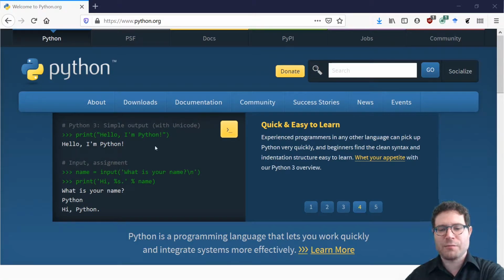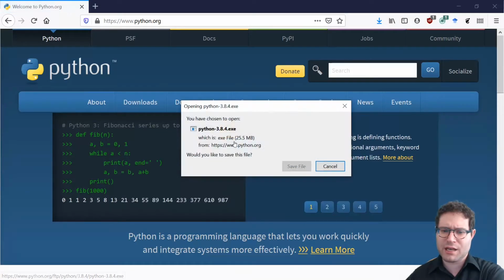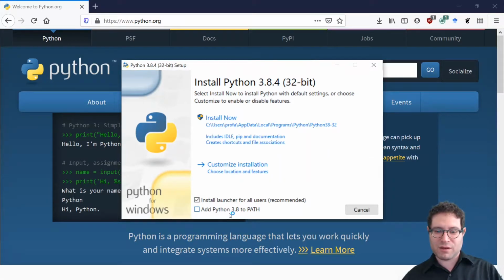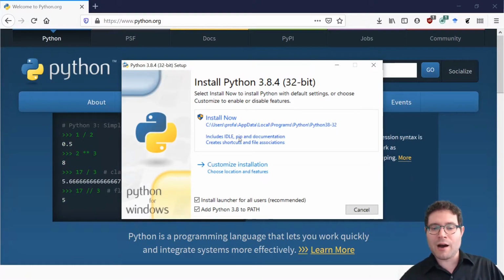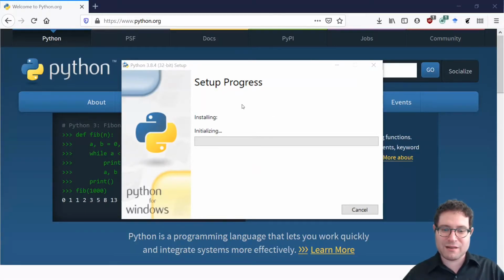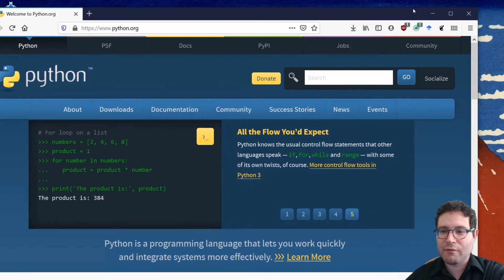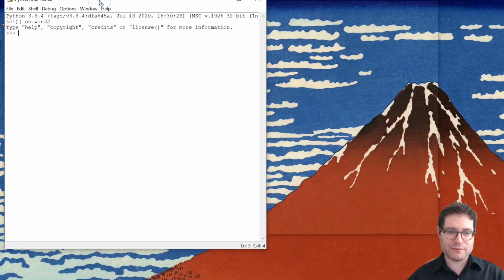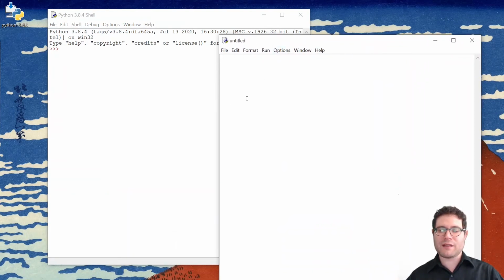Installing Python - Fall 2020